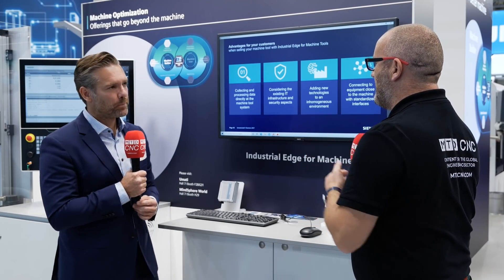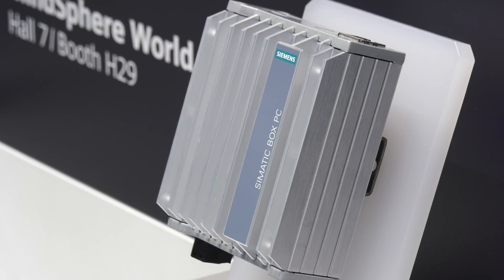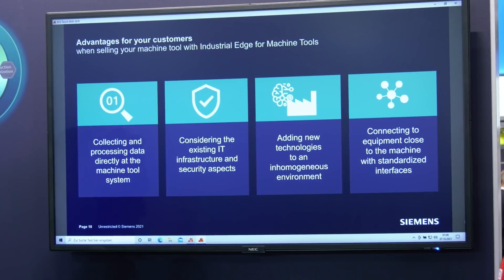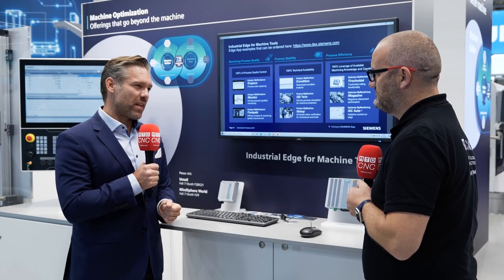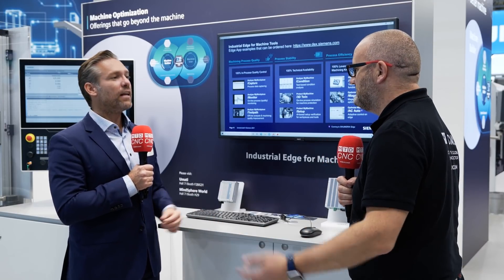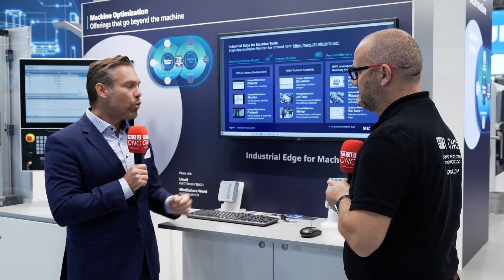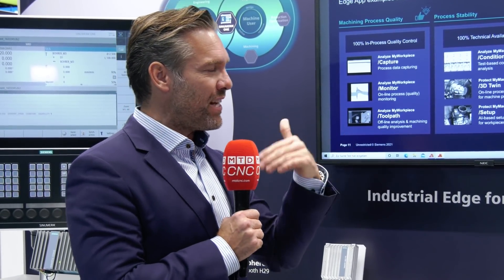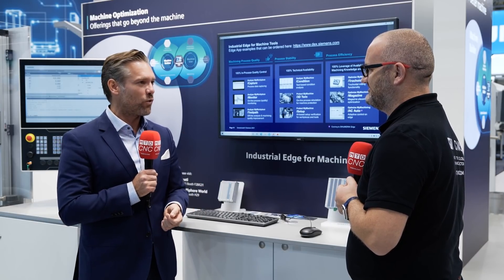Infinite opportunities from infinite data - That's the Siemens way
Data collection is key to the success of any modern manufacturing business.
During a visit to the Siemens booth at EMO 2021, Joe Reynolds met with Marcel Milde of Siemens AG to discuss the offering from the software giant..

Collecting data with little or no further action is not an efficient way of improving your business. Join Marcel on his journey to discussing how facilities should be digitised with Joe Reynolds..